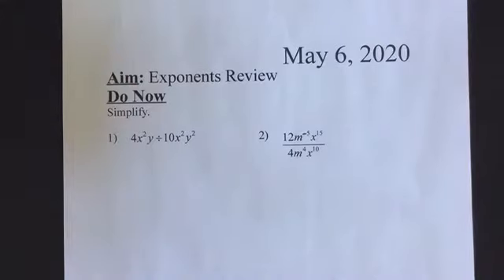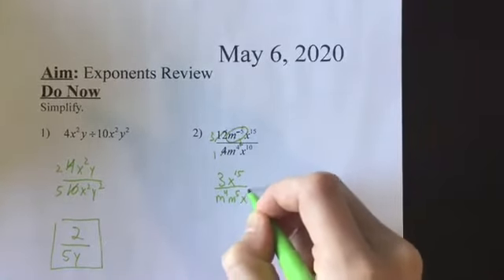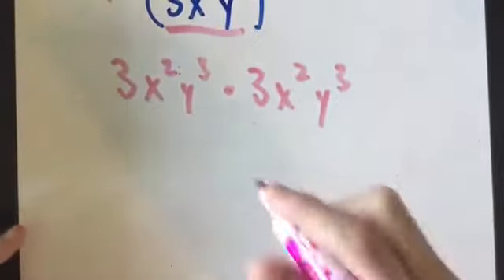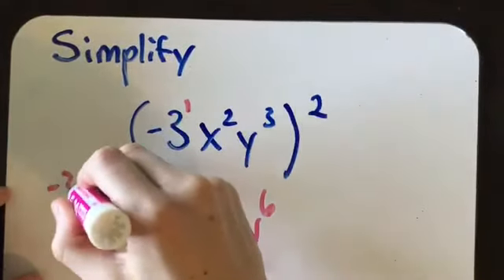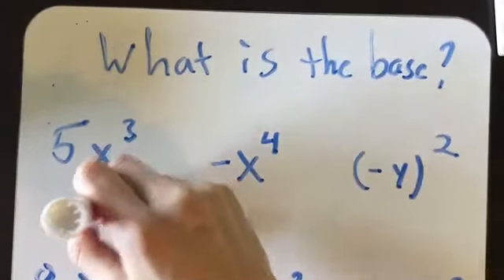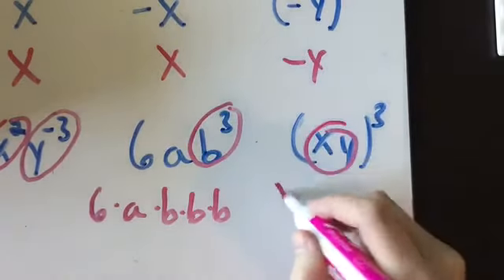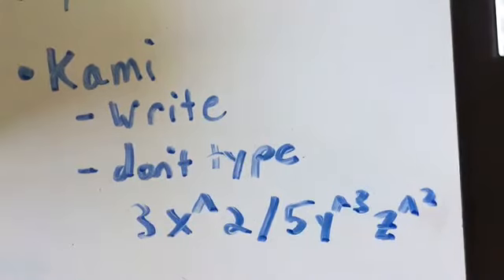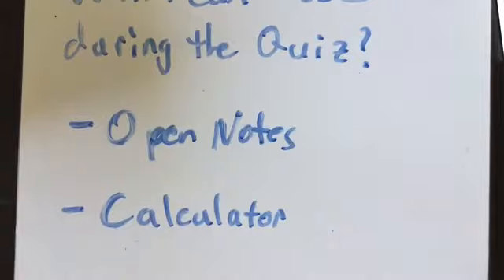07 - Exponents Review for Quiz (5.06.20)